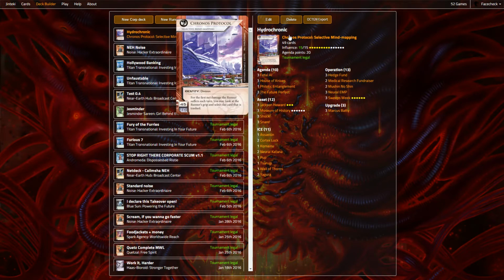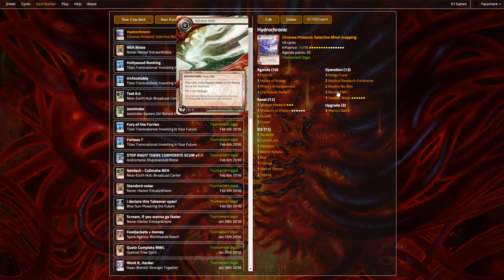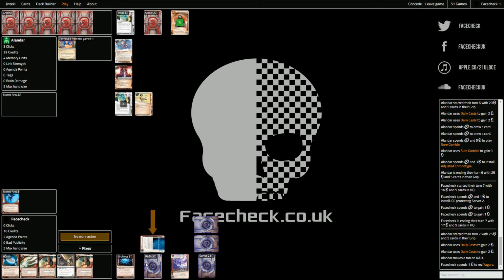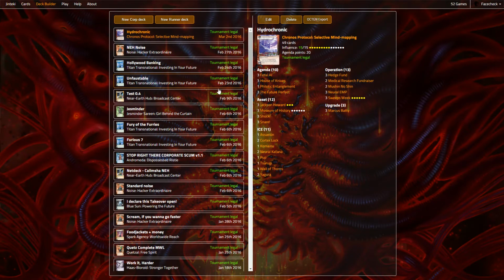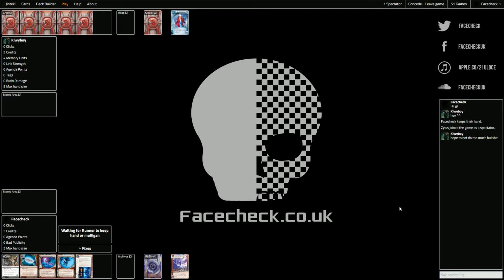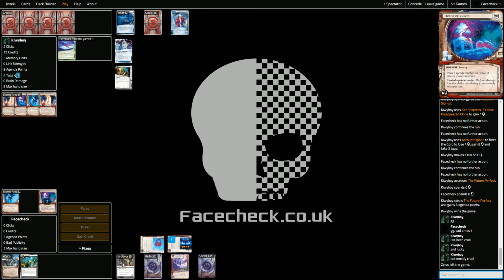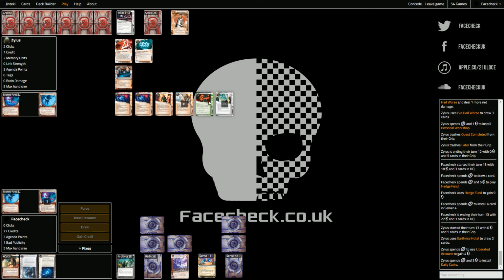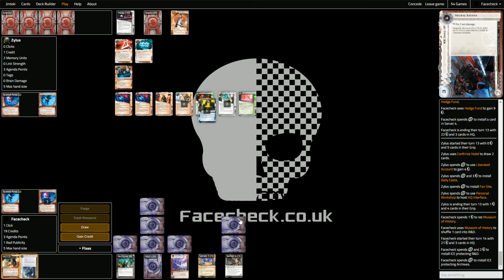Netrunner - Chronos Protocol vs Whizzard/Ken/Valencia